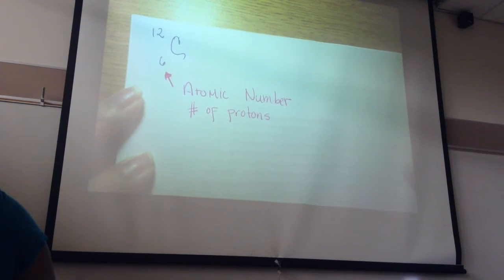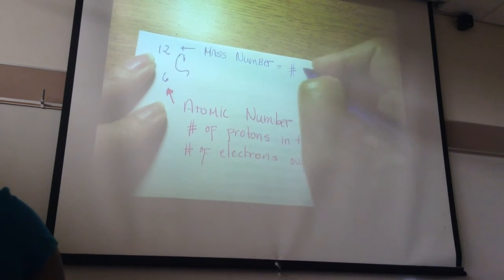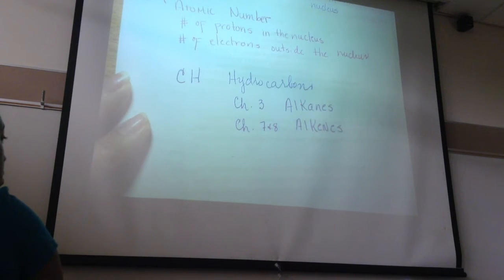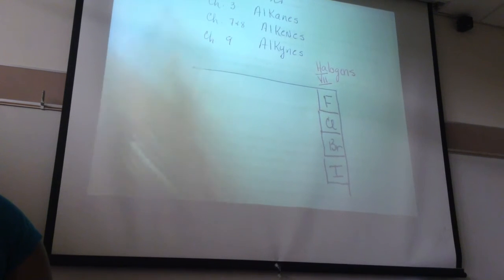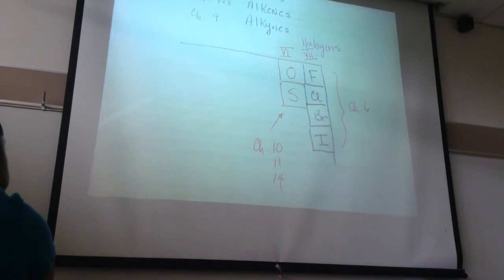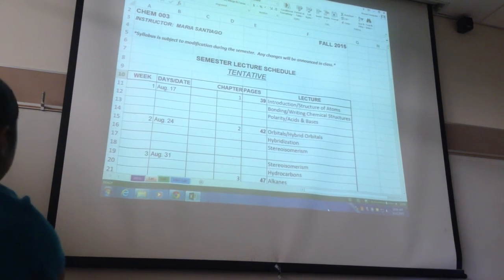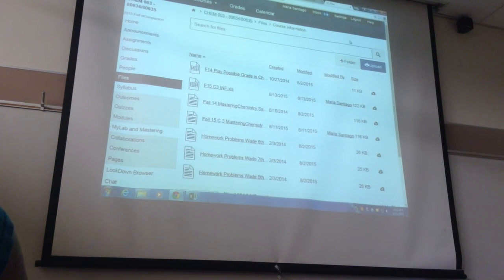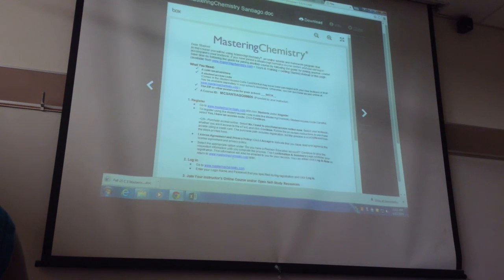Introduction to Organic Chemistry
Introduction to the first part of Organic Chemistry